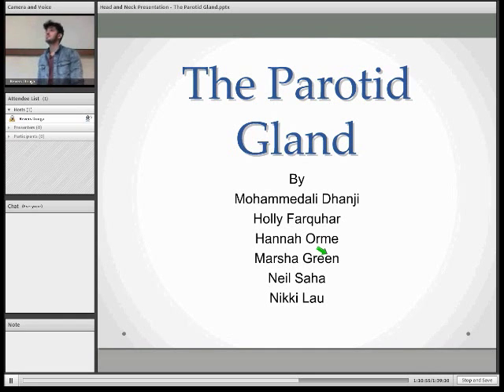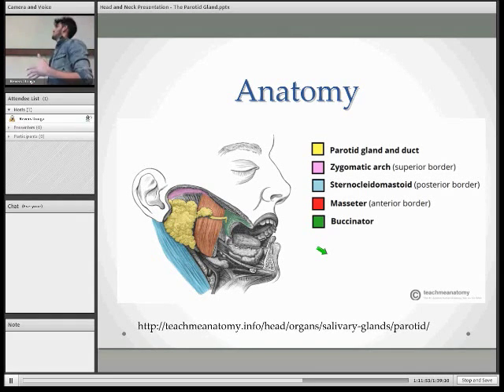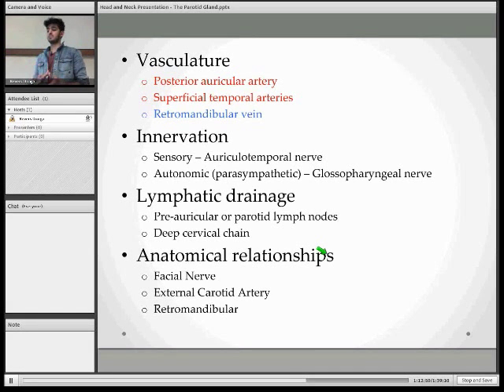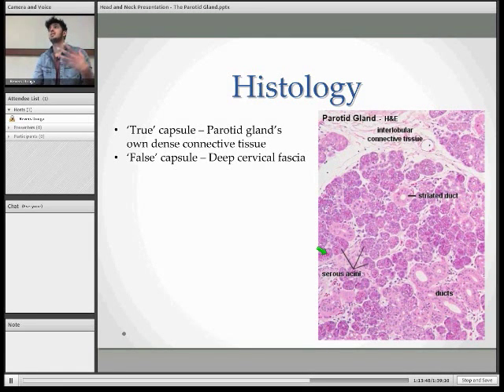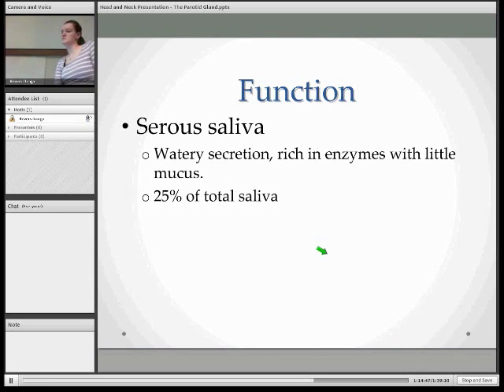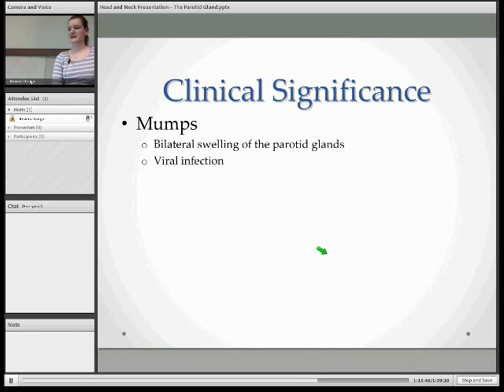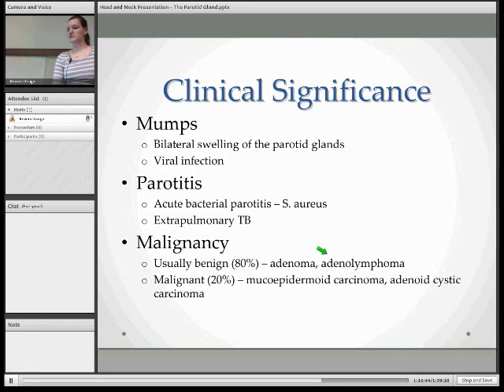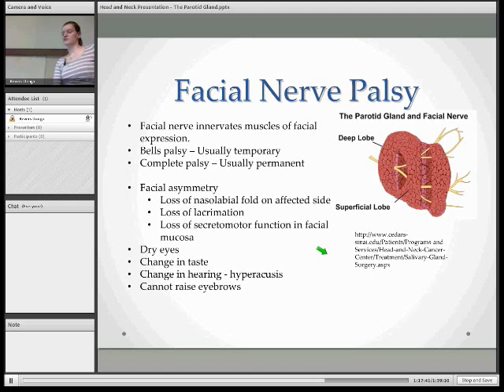The Parotid Gland - M. Dhanji, H. Farquhar, H. Orme, M. Green, N. Saha, N. Lau